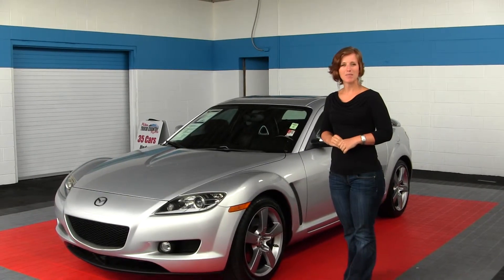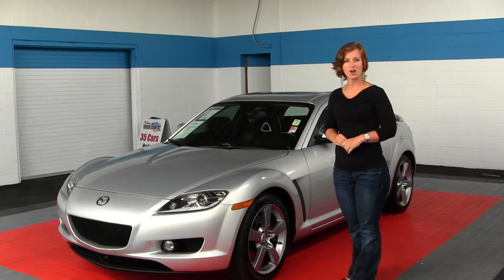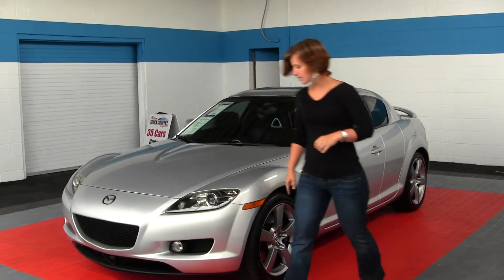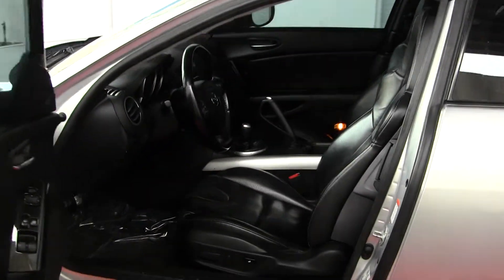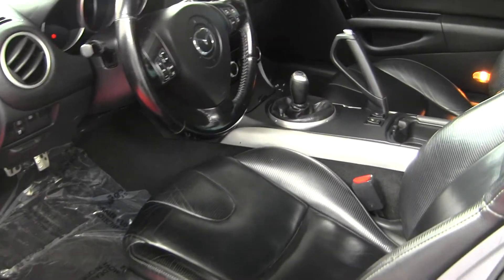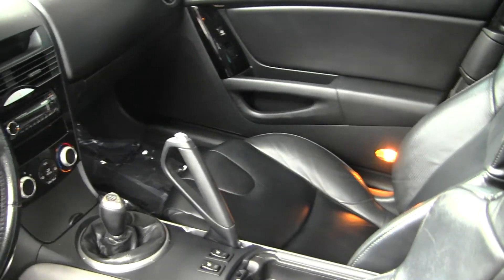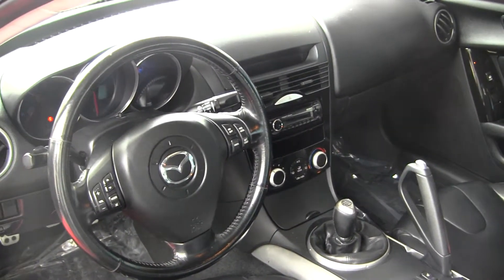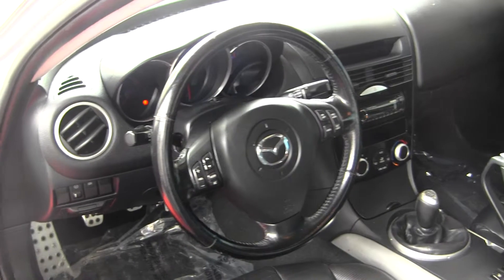Virtual Walk Around Video of a 2004 Mazda RX 8 at Milam Mazda in Puyallup